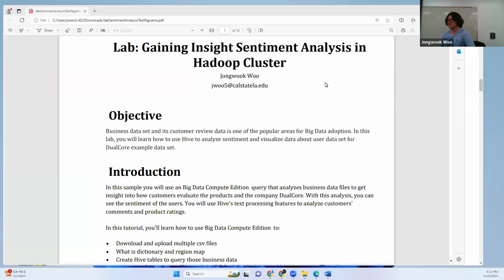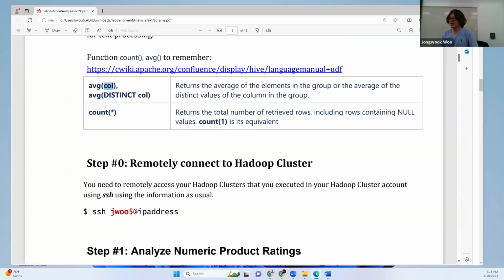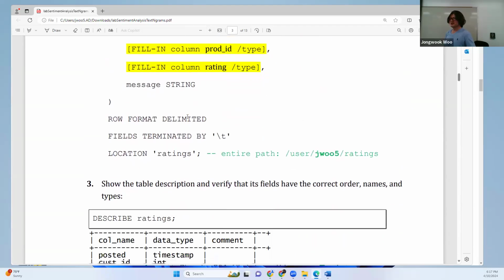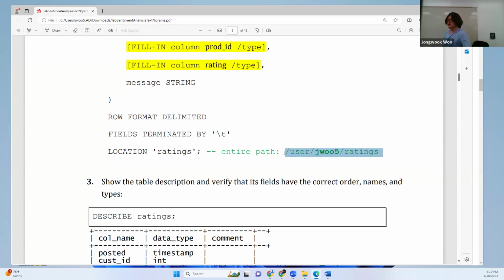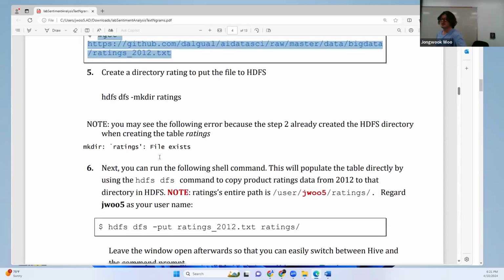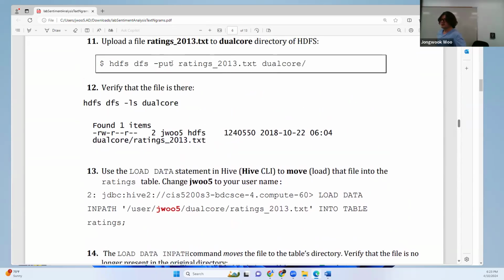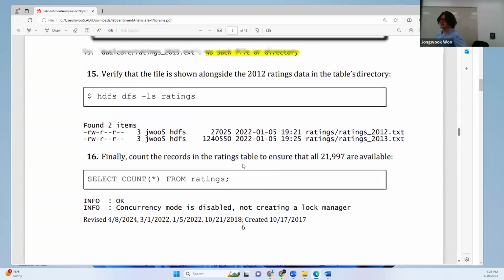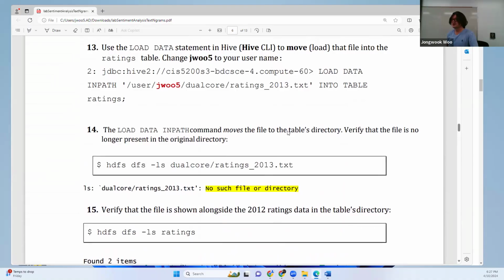lab 5 NGram and Context NGram, Part1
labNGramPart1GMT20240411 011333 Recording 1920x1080